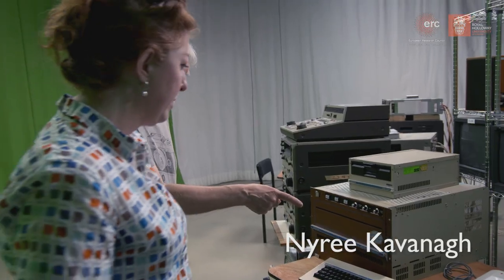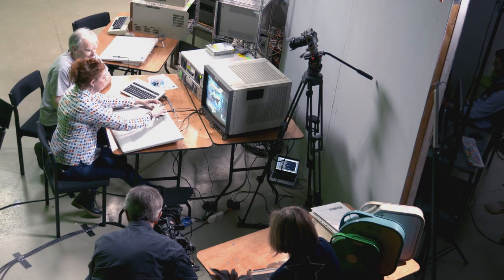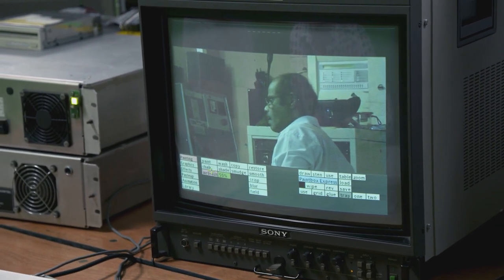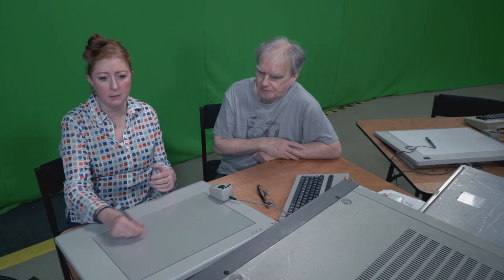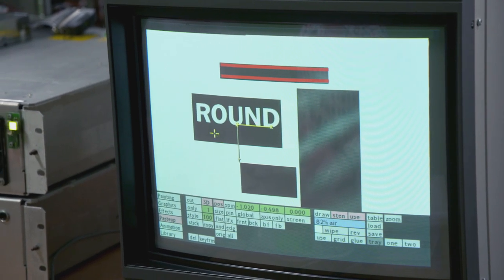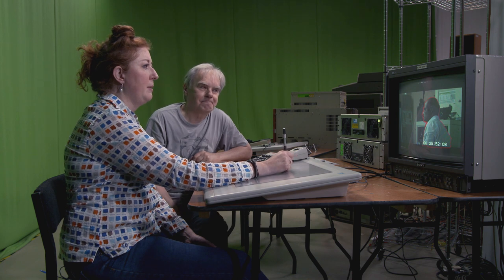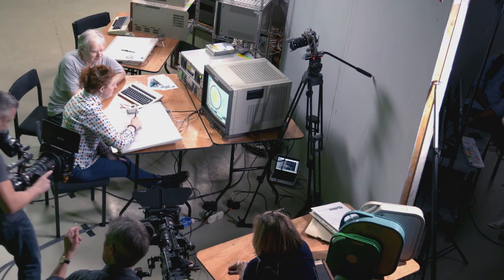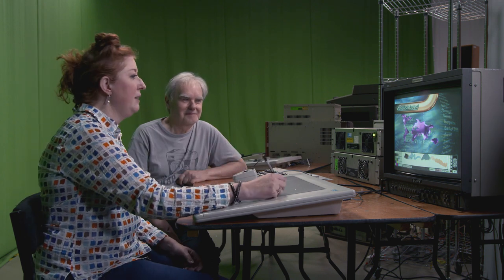post reunion paintbox team6 long